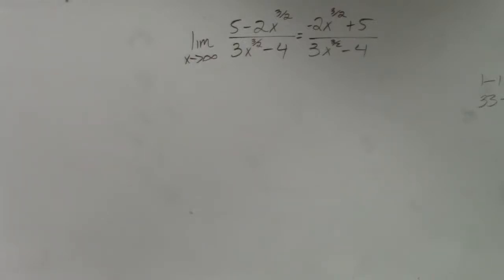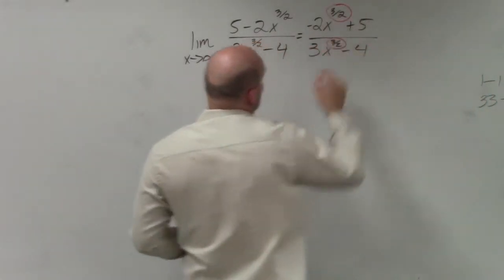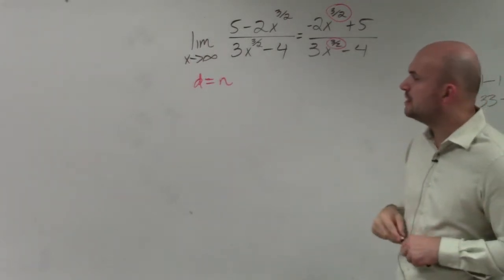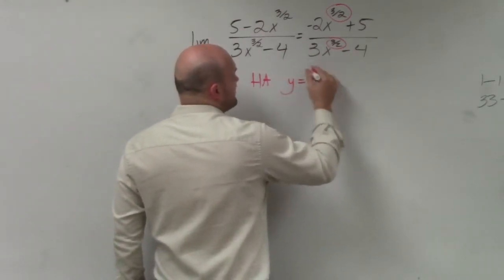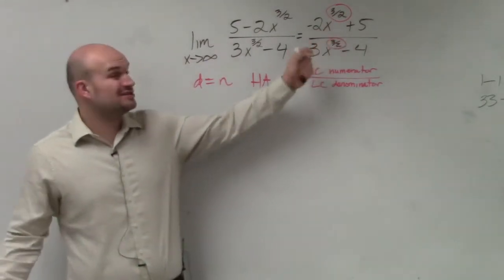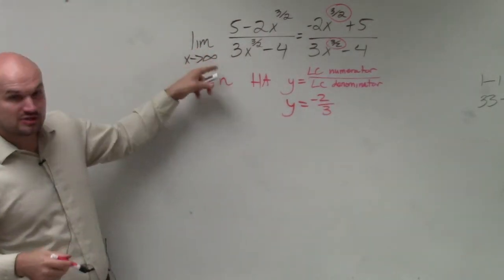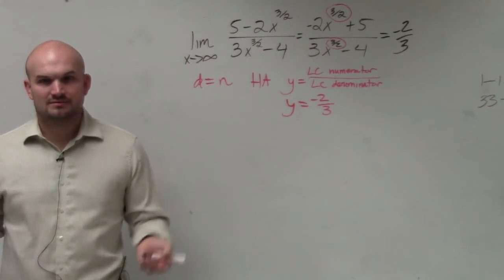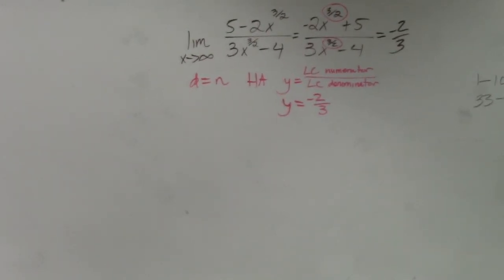Evaluating the limit at infinity when the degrees are equal numerator, denominator